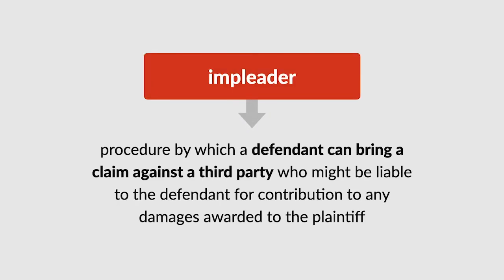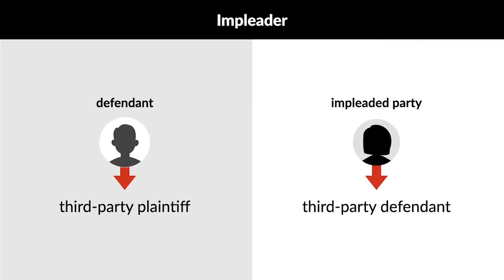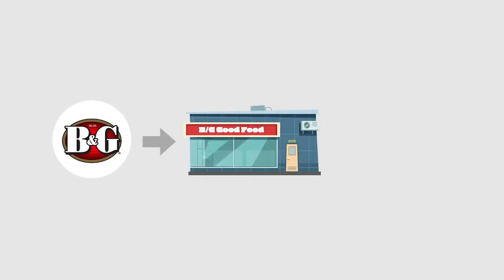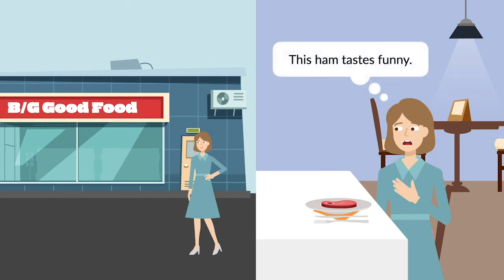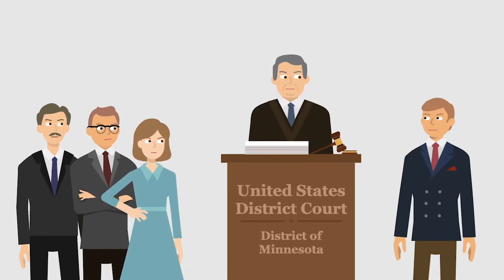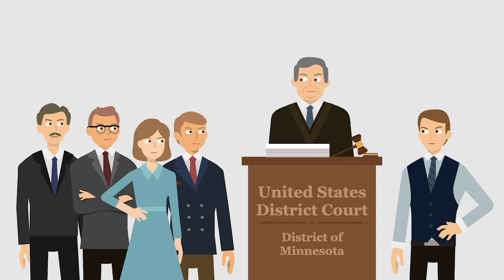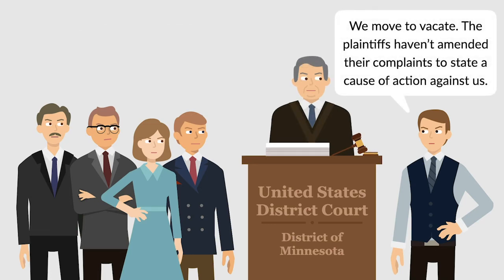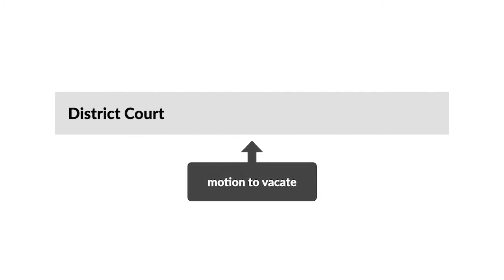Jeub v. B/G Foods, Inc. Case Brief Summary | Law Case Explained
Jeub v. B/G Foods, Inc. | 2 F.R.D. 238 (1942)

Impleader is a procedure by which a defendant in a civil lawsuit can bring a claim against a third party who might be liable to the defendant for contribution to any damages awarded to the plaintiff. The defendant becomes a third-party plaintiff, and the impleaded party becomes a third-party defendant. In Jeub versus B/G Foods, the court considered whether a restaurant being sued for food poisoning could implead the company that made the bad ham.

B/G Foods operated several restaurants. Among its food supplies was Swift Premium Ham, sold in a sealed can by Swift and Company. Jeub went to a B/G Foods restaurant and ordered this ham. Unfortunately, the ham was contaminated, and Jeub got food poisoning.

Jeub and several other poisoned plaintiffs sued B/G Foods under a Minnesota statute making it unlawful to sell unwholesome, poisonous, or deleterious food. At B/G Foods’s request, the court joined Swift and Company as a third-party defendant. In its third-party complaint, B/G Foods alleged that it was blameless, and that any food poisoning was caused by Swift’s negligence. B/G Foods asked Swift to indemnify it for the full amount of any recovery awarded to Jeub against B/G Foods.

Swift made a motion asking the court to vacate the order joining it to the lawsuit on the grounds that the plaintiffs hadn’t amended their complaints to state a cause of action against Swift, and B/G hadn’t suffered any loss at that time and was therefore unable to bring an action against Swift itself. Accordingly, it argued that no relief could be granted to B/G Foods against Swift.

Want more details on this case? Get the rule of law, issues, holding and reasonings, and more case facts

Have Questions about this Case? Submit your questions and get answers from a real attorney